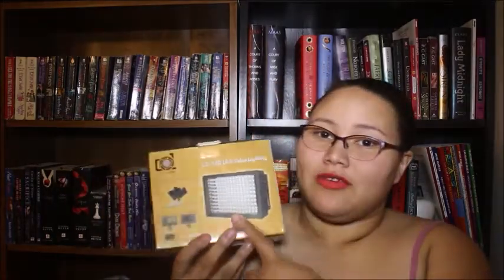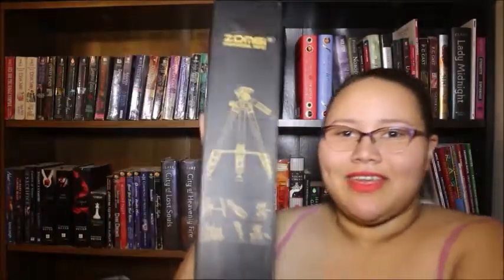Prime day Haul Pt1